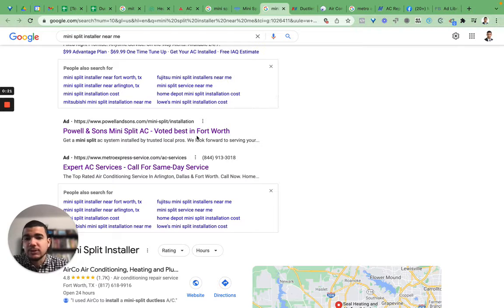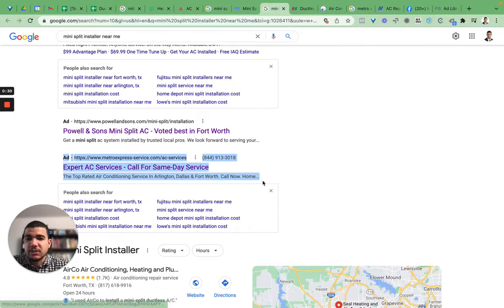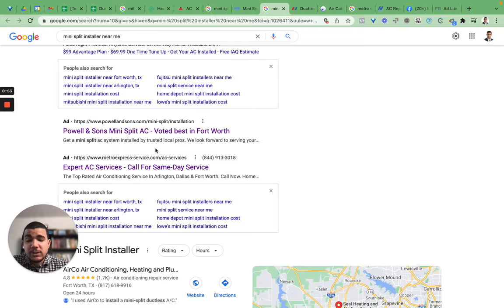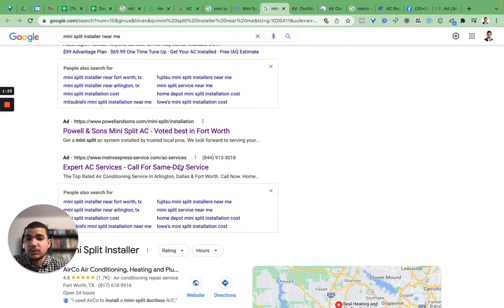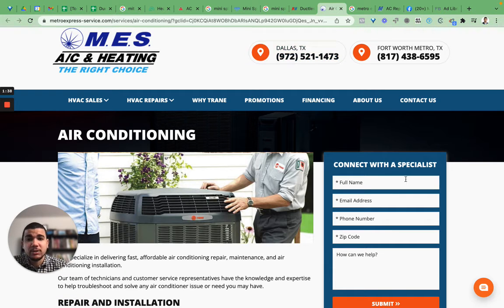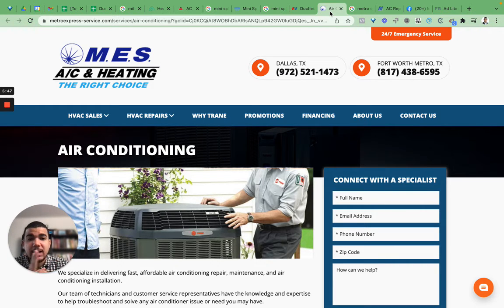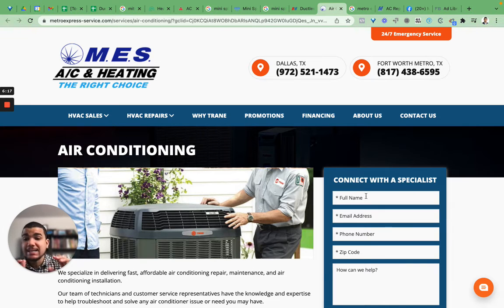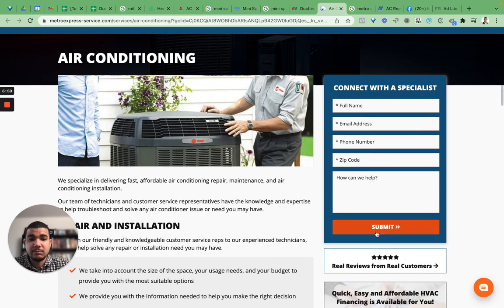Metro Express Service | Google Ads Breakdown